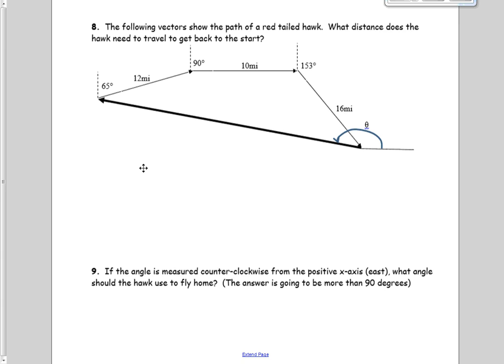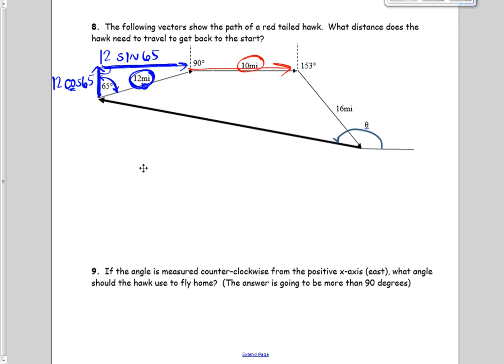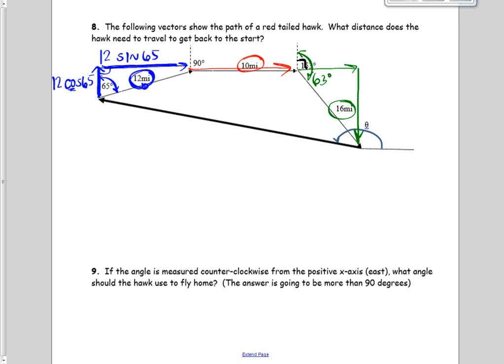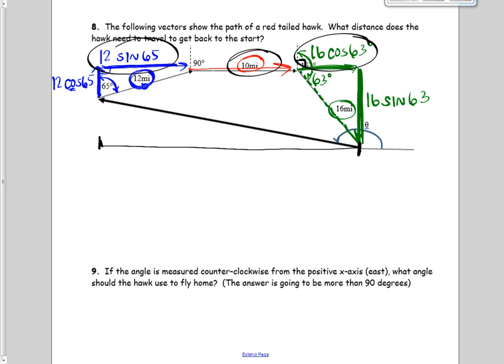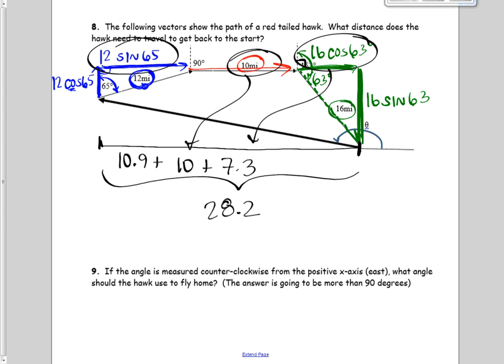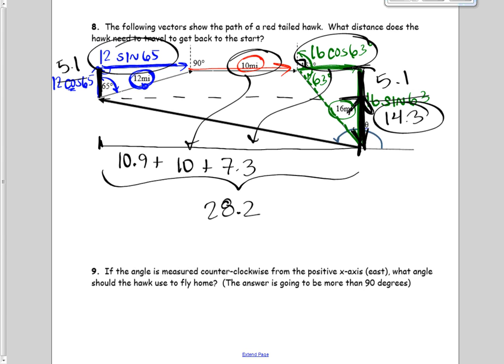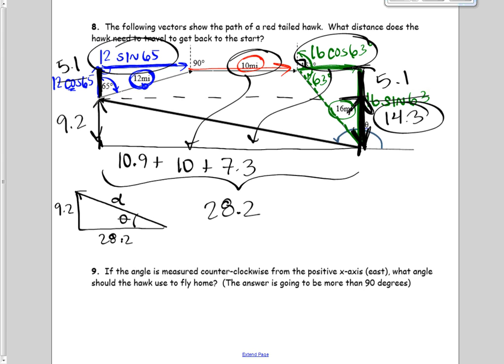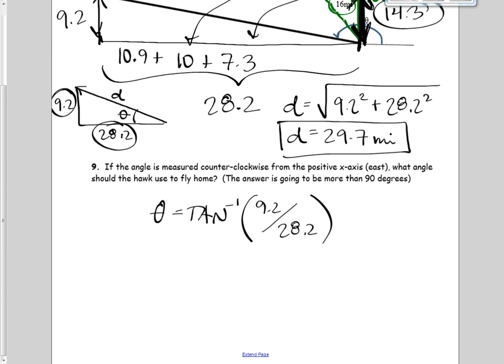Chapter 6 review #8 and #9